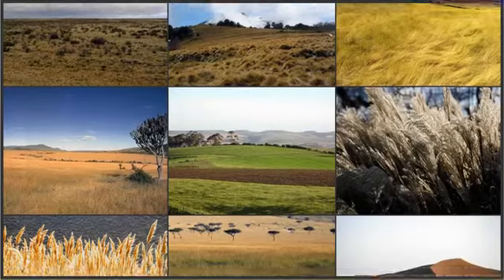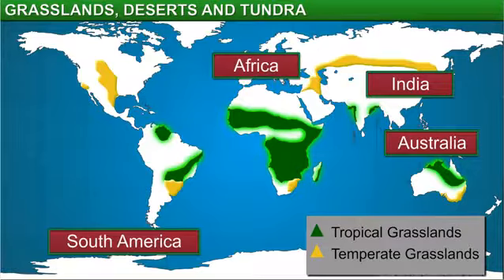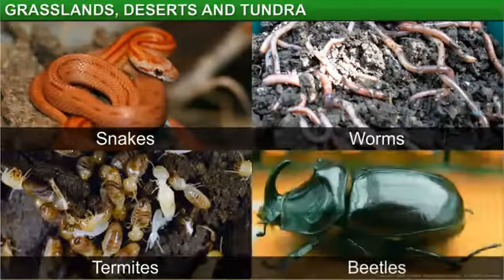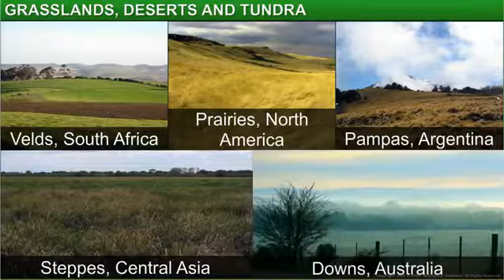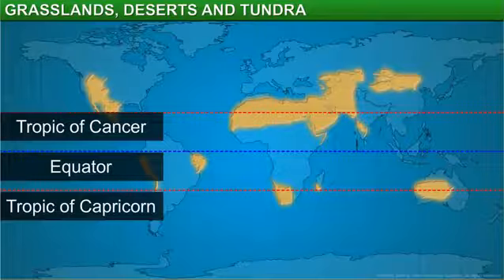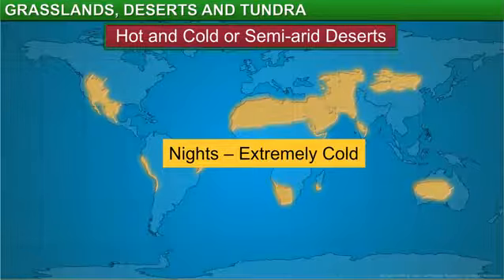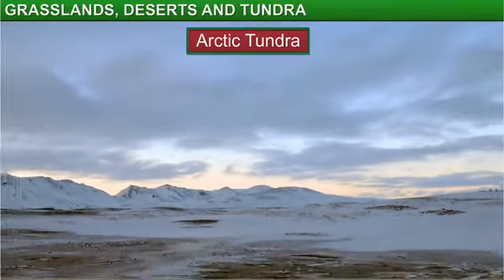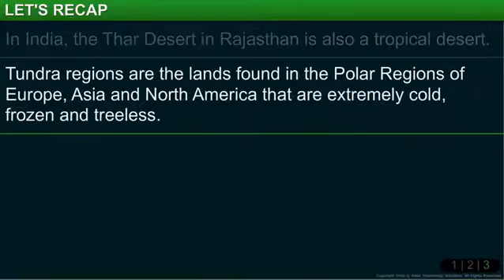CBSE GRADE 07 SOCIAL SCIENCE CHAPTER 16 NATURAL VEGETATION & WILDLIFE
NATURAL VEGETATION & WILDLIFE